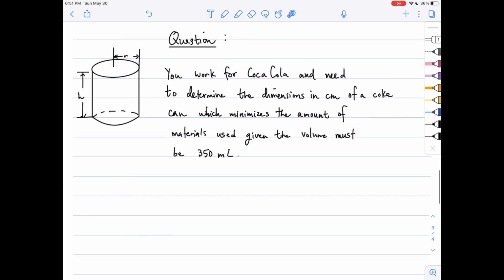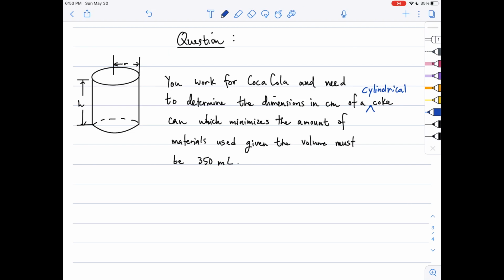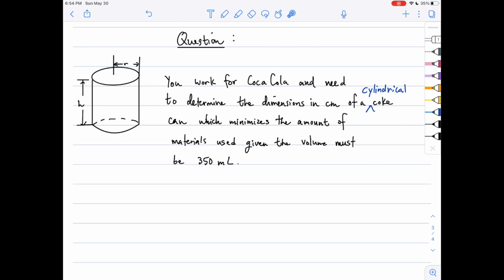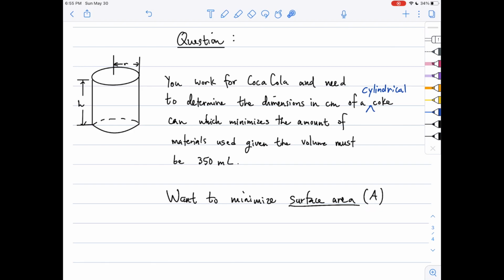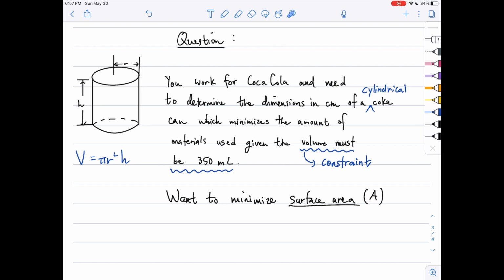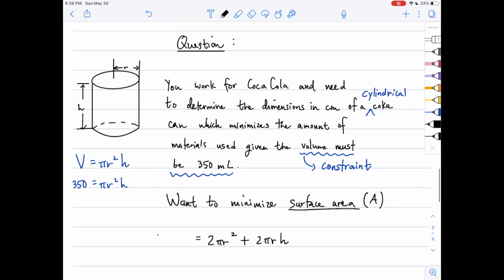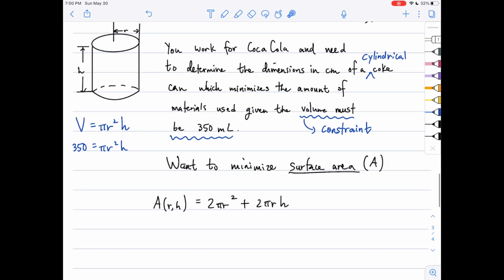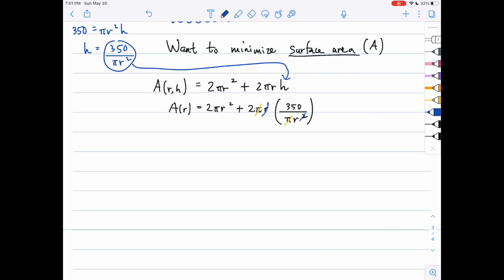Optimization (part 2: setting up the problem)